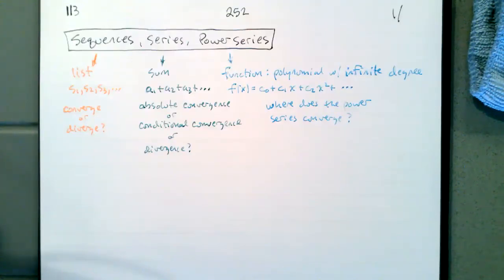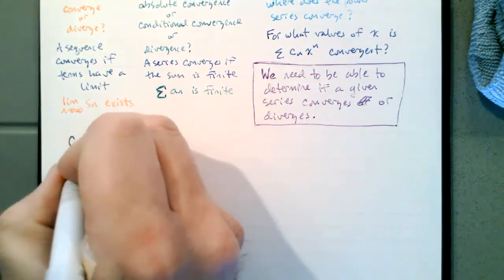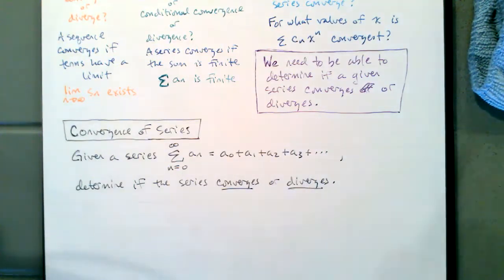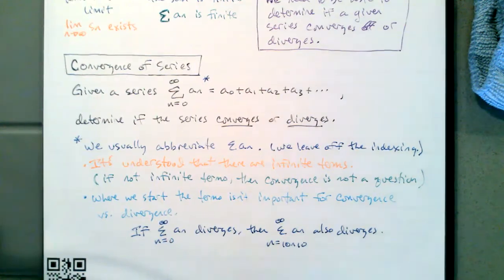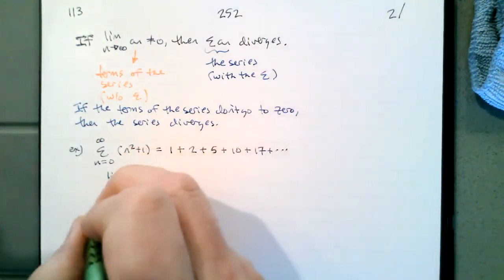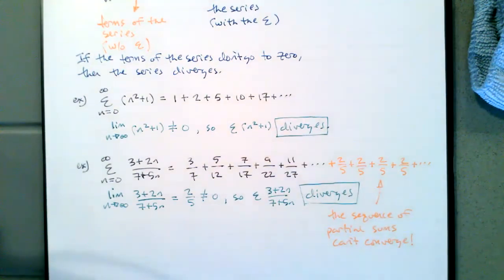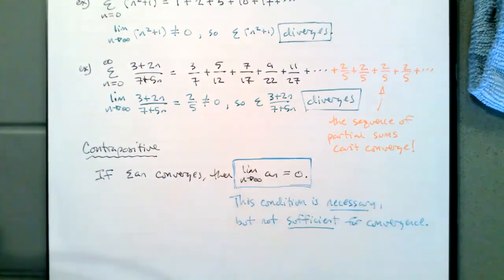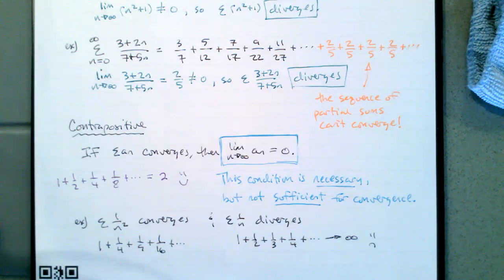2021 Spring MATH 252 Notes 113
In this video, we start to learn to determine if a given series converges or diverges by discussing a necessary but not sufficient condition for convergence.
If the limit of the terms of a series is not zero, then the series diverges.